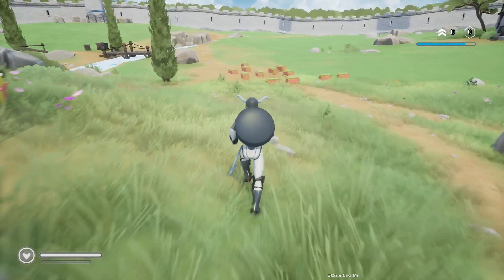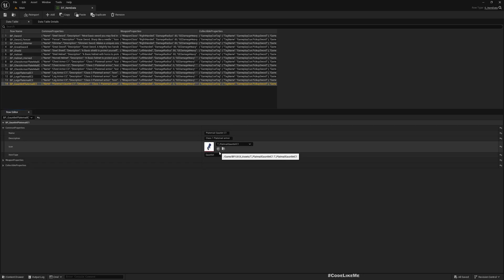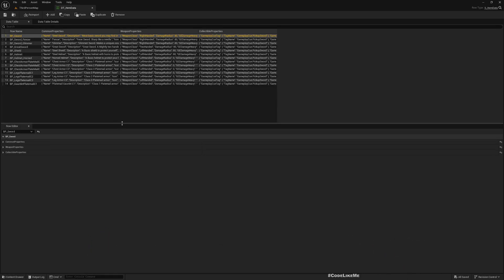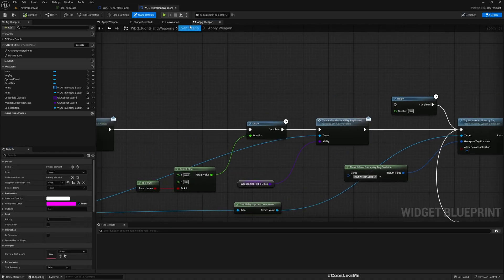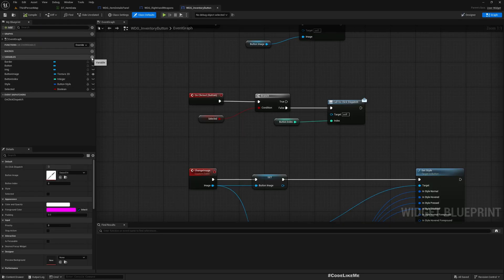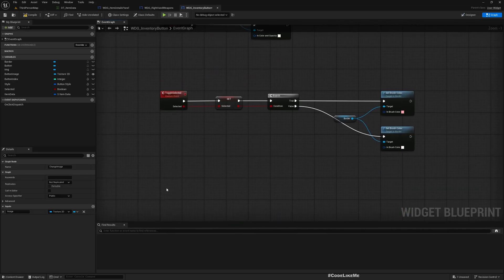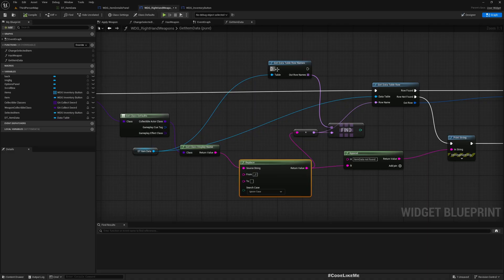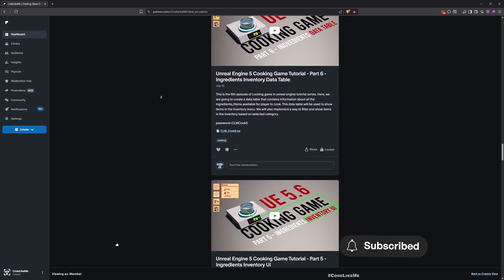Unreal Engine 5 - Inventory Data Table Integration- Action RPG #184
This is the 184th episode of the new tutorial series on Action RPG game using Gameplay Ability System. In the last episode we created a data table to hold all the read only data relevant to weapons, shields and all other items. Today we are going to integrate this data table into the inventory system we have created for our game.